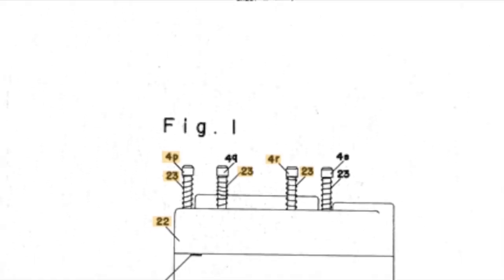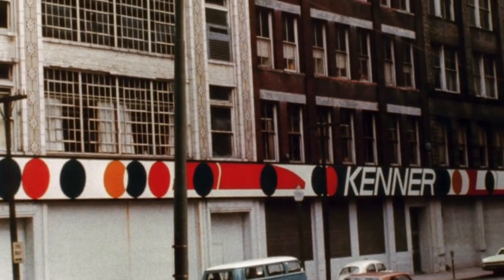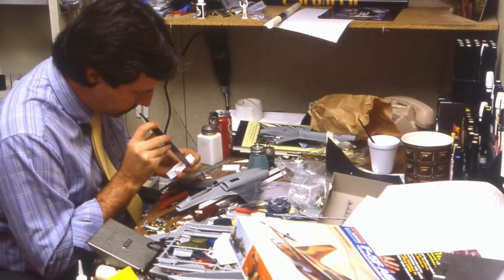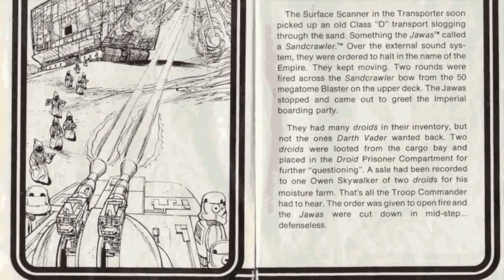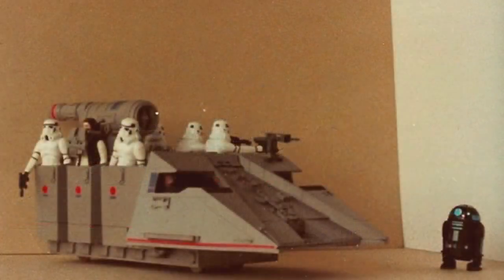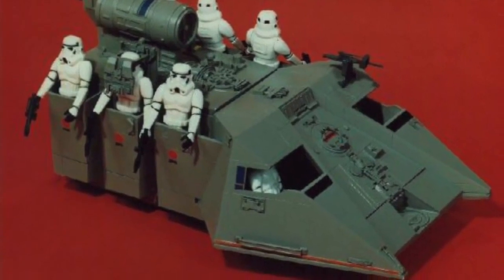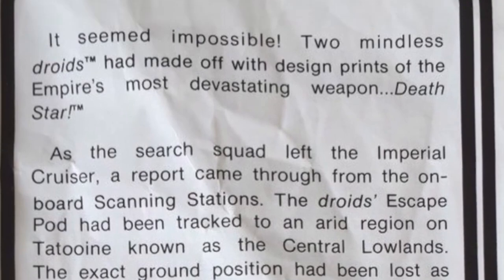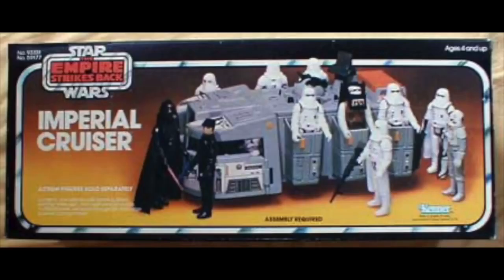The Making of the Kenner Star Wars Troop Transporter